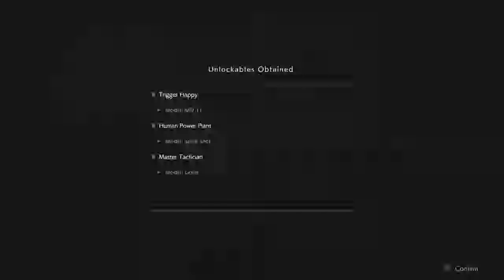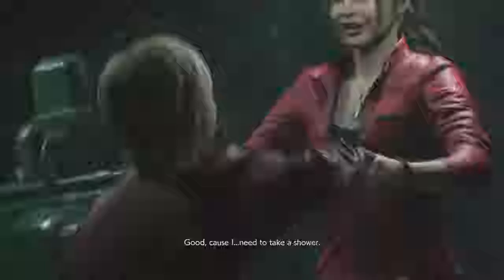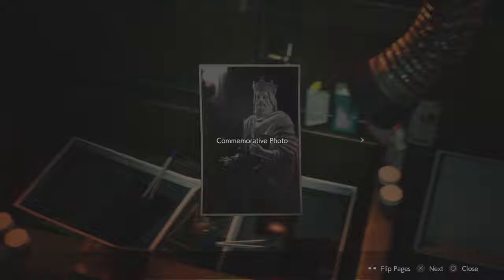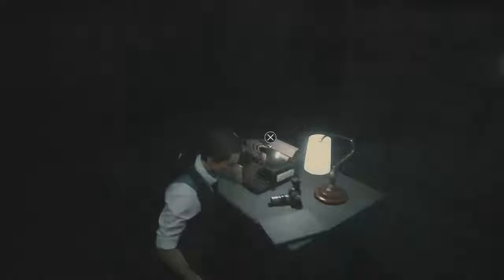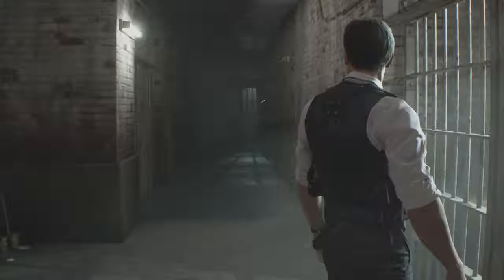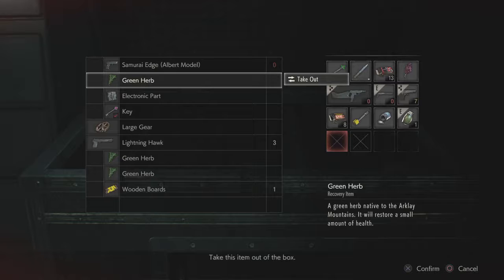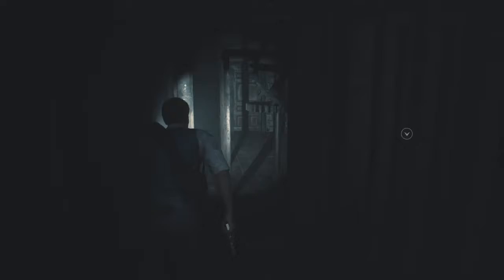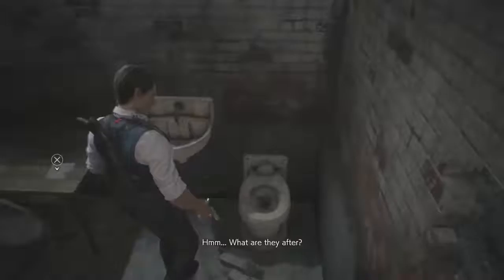ragediver24's Resident Evil 2 Claire part 3 and Leon B run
Thanks so much for stopping by! This is my tech/gaming channel, my home away from home. I play more or less anything PC, XBOX, PS4, PS3, PS Vita, Android Games, Facebook Games, etc.

Current interests: Smartphones, gaming, ethical hacking, Linux, Cybsecurity, Kali Linux, Game development, game reviews, tech news, hacker conferences, Internet of Things (IoT) devices, veteran causes, small businesses

My current desktop PC specs:
CPU: AMD FX-6300 3.5GHz 6-Core Processor
Memory:Kingston Blu Red Series 8GB (1 x 8GB) DDR3-1600 (have since upgrade to 24GB)
Storage: Seagate Barracuda Green 1TB 3.5" 5900RPM Internal Hard Drive ,Western Digital Caviar Black 1TB 3.5" 7200RPM Internal Hard Drive
Video Card: NVIDIA GeForce GTX 970
Case: NZXT Guardian 921 RB ATX Mid Tower Case
Power Supply: Corsair Builder 500W 80+ Bronze Certified ATX Power Supply
Operating System: Microsoft Windows 10.1

Laptop: Alienware M15 R3:

 CPU: 2.8GHz Intel Core i7-7700HQ (quad-core, 6MB Cache, up to 3.8GHz)
Graphics: Nvidia GeForce GTX 1070 (8GB GDDR5); Intel Graphics 630
RAM: 16GB DDR4 (2,400MHz, 32GB max)
Screen: 15.6-inch Full HD (1,920 x 1,080) IPS, 120Hz, Anti-Glare, G-SYNC enabled
Storage: 512GB M.2 SATA III SSD, 1TB HDD (7,200 RPM)
Ports: 2 x USB 3.0 ports, 1 x USB-C port, 1 x USB-C Thunderbolt 3 port, HDMI 2.0, Mini-DisplayPort, Ethernet, Graphics Amplifier port, headphone jack, microphone jack
Connectivity: Killer Wireless-AC1435 IEEE 802.11ac 2x2 Wi-Fi, Gigabit Ethernet, Bluetooth 4.1
Camera: Front-facing 1,280 x 720 webcam with Windows Hello
Weight: 7.69 pounds (3.49kg)
Size: 1 x 15.3 x 12 inches (25.4 x 389 x 305 mm; H x W x D)

CPU: Qualcomm Snapdragon 845
Memory: 6/8GB
Storage: 128/512GB
MicroSD storage: Up to 512GB
Screen size: 6.4 inches
Resolution: 2960 x 1440
Connectivity: Bluetooth 5, NFC
Battery: 4,000mAh
Size: 161.9 x 76.4 x 8.8 mm
Weight: 201 g (7.09 oz)
Operating system: Android 8.1 Oreo